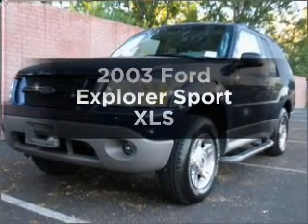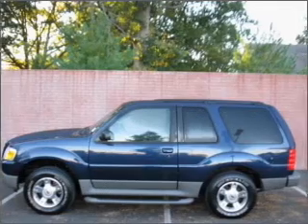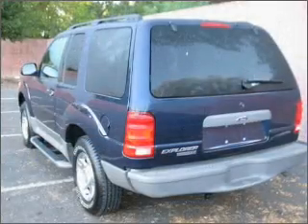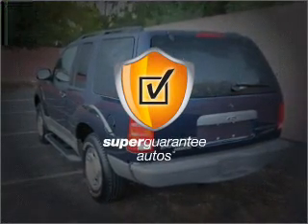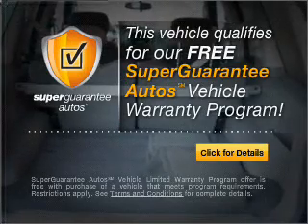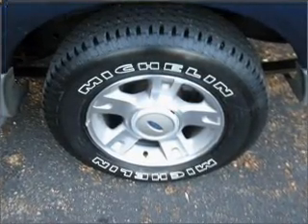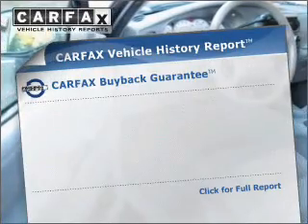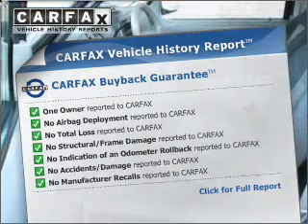2003 Ford Explorer Sport - Fredericksburg VA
Year: 2003
Make: Ford
Model: Explorer Sport
Trim: XLS
Engine: 4.0 liter 6 cylinder 12 valve
Transmission: Automatic
Color: Blue
Mileage: 76102
Address:
3670 JEFF DAVIS HWY